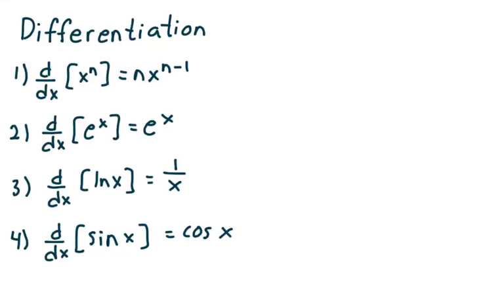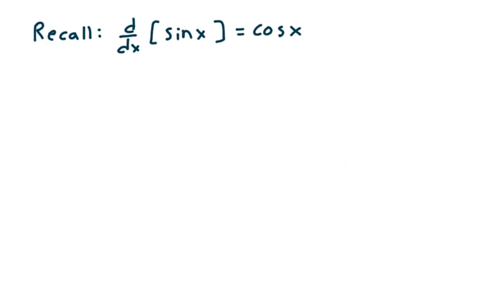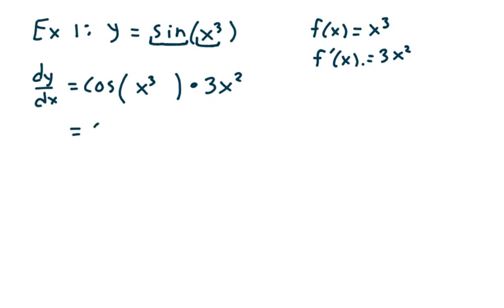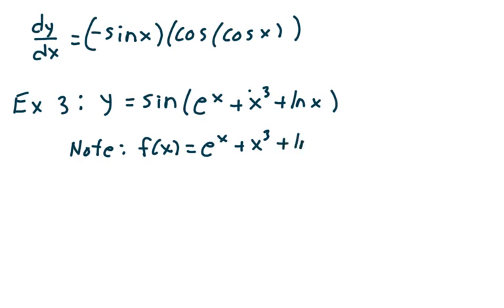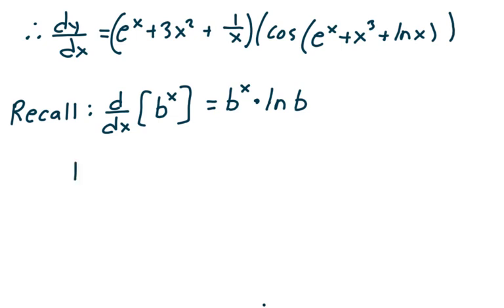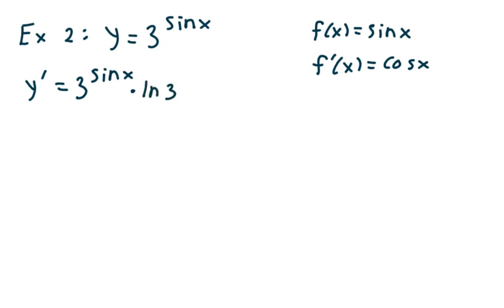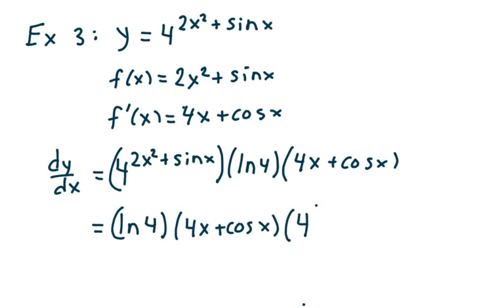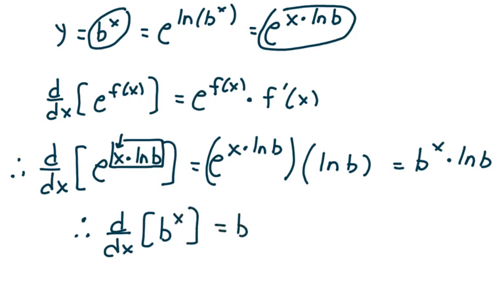Calculus 1, Chain Rule for specific functions (part 2)